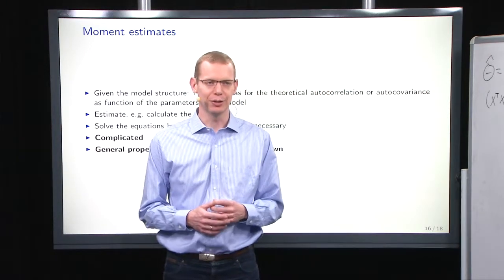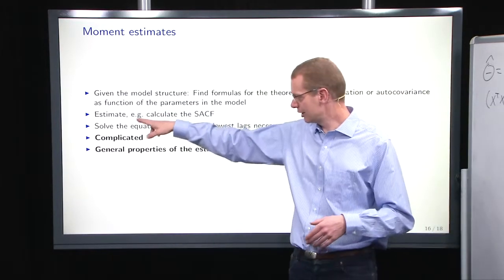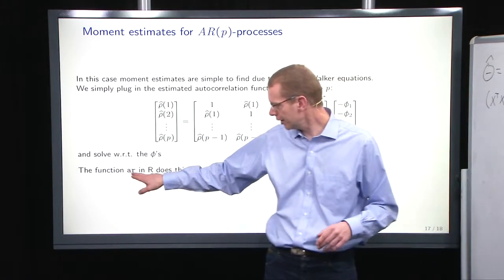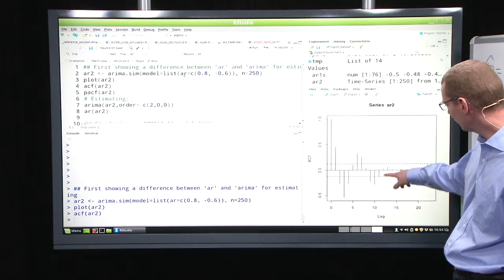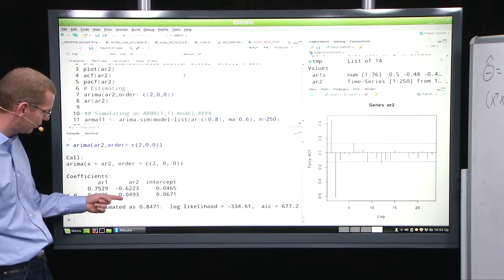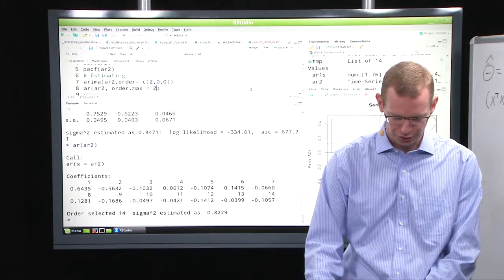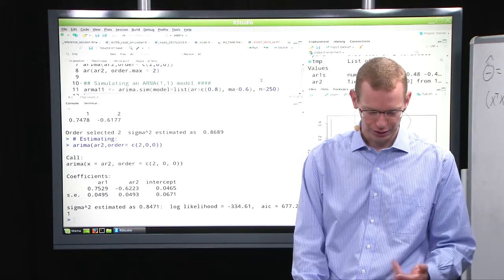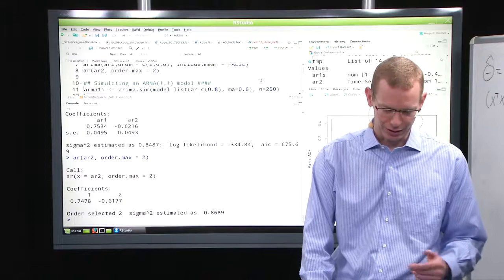02417 Lecture 7 part B: Moment estimates in AR(-MA) models